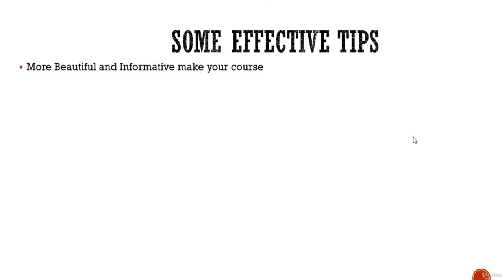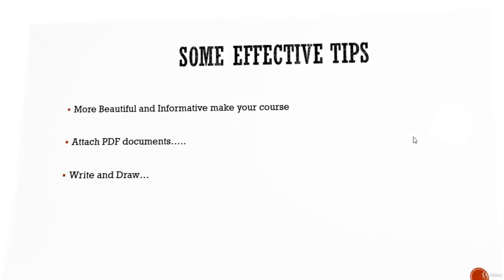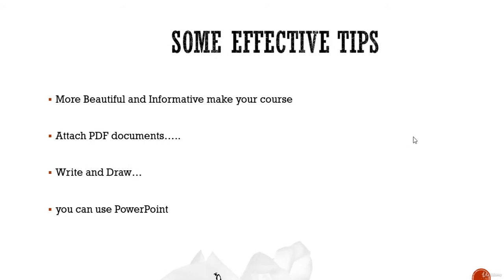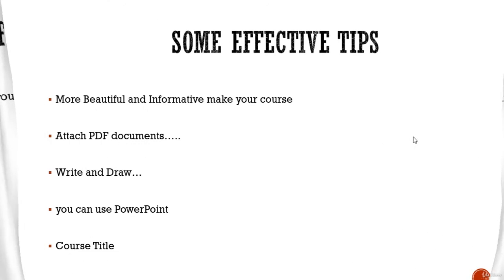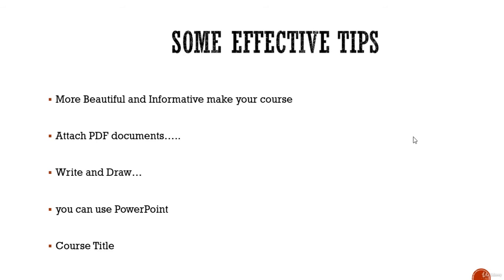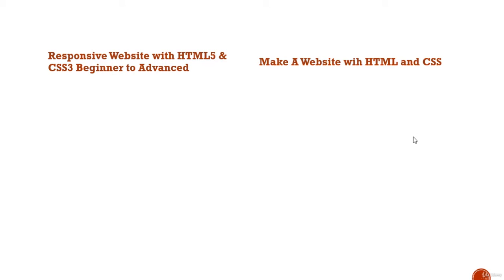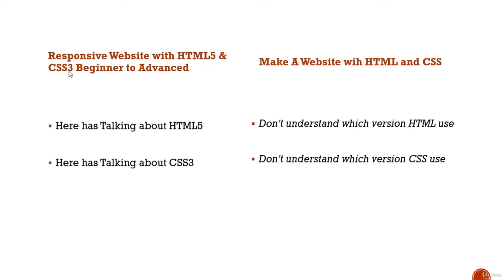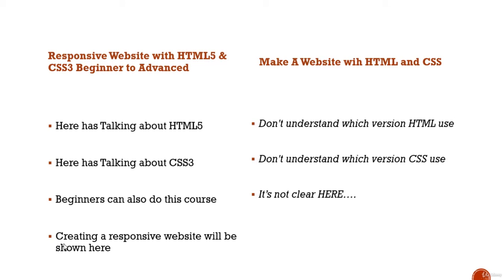System Administration In Linux Basics | Linux OS | Beginner